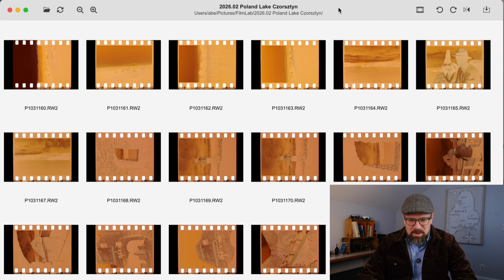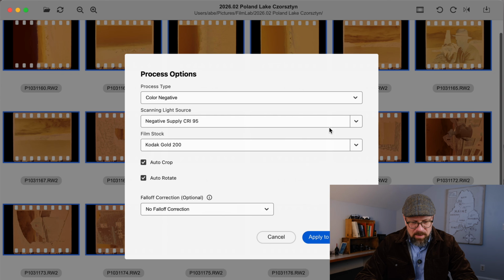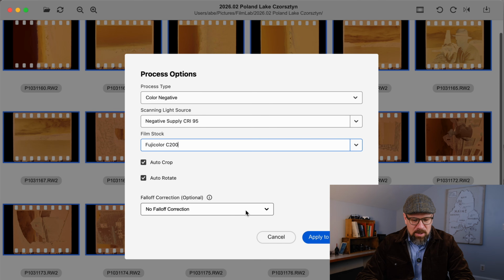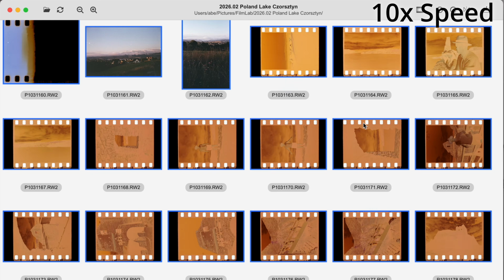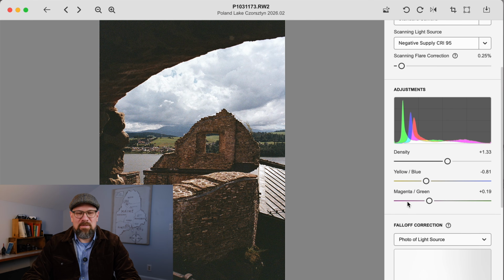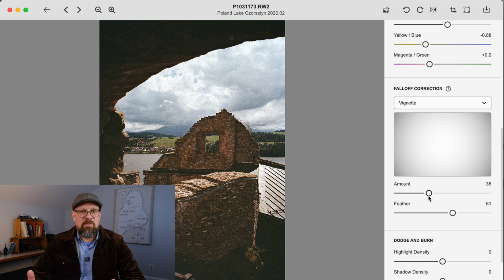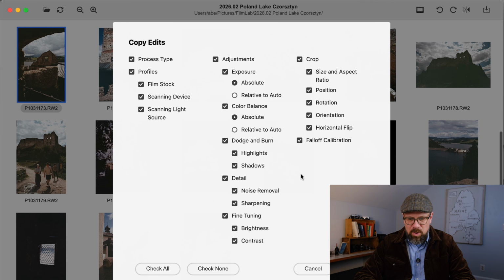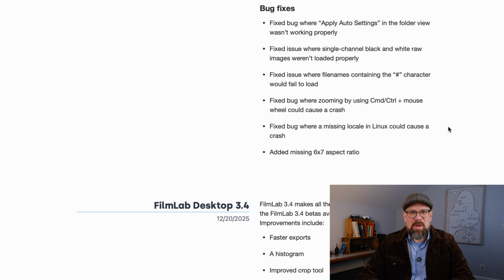FilmLab Desktop 3.5: New features for editing your film scans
FilmLab 3.5 is now out in beta. In this video, Abe gives a tour of the new features, including undo/and redo (finally!), new light source and film profiles, a vastly improved falloff correction tool, and the new ability to precisely copy and paste individual settings.